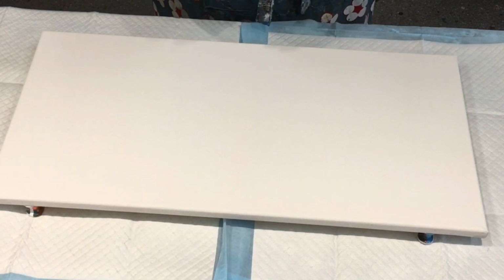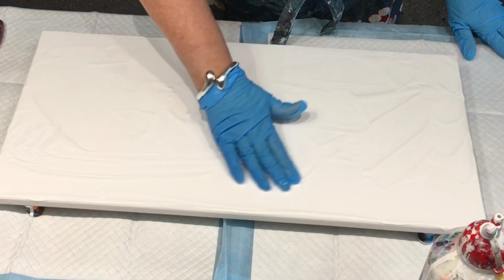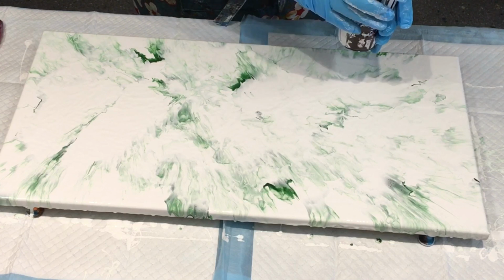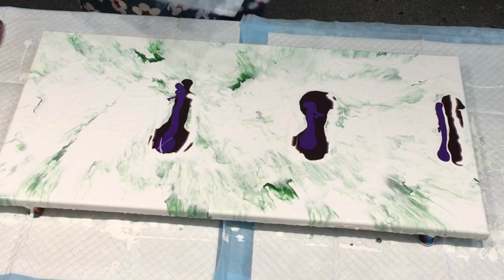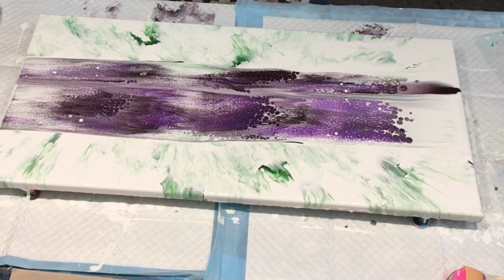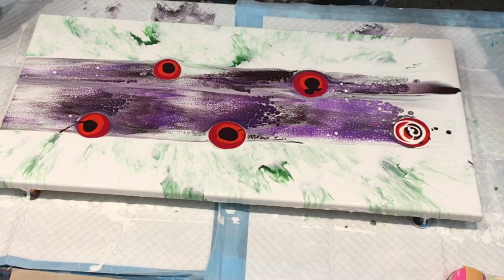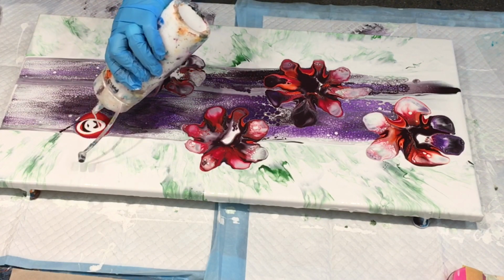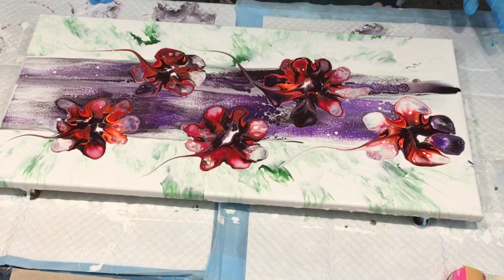ACRYLIC POURING~A few of my favourite things